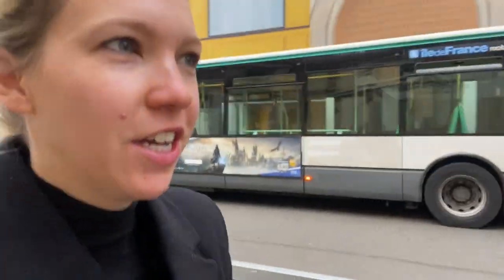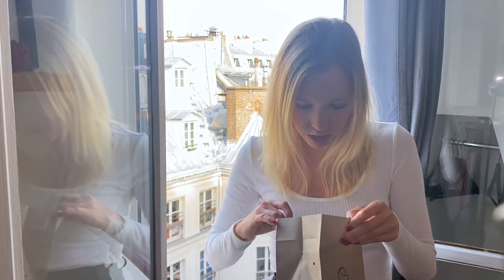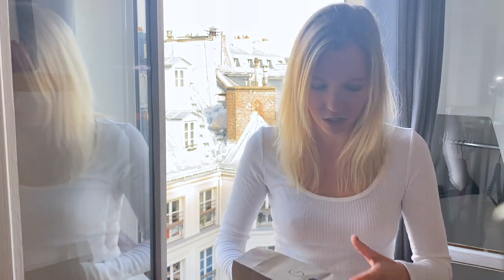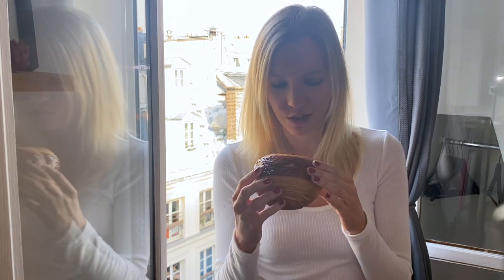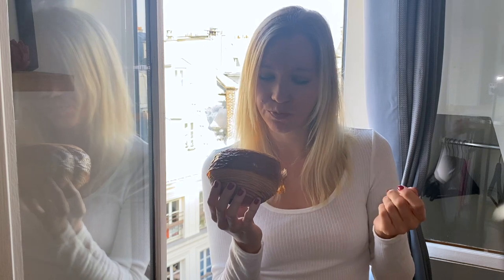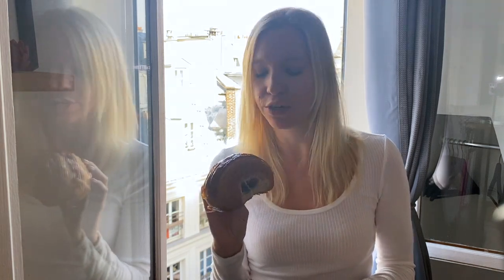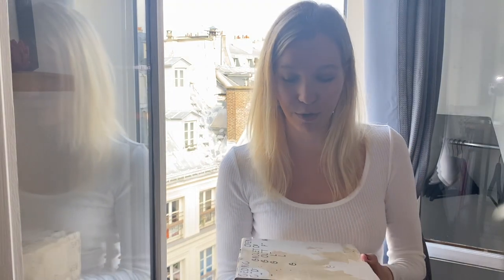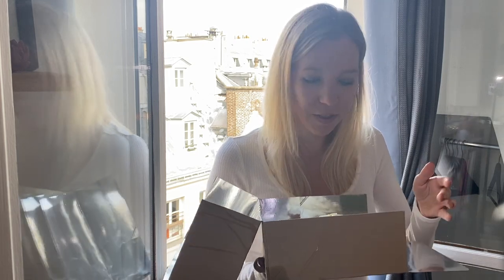CEDRIC GOULET OPERA - Is it the best bakery in Paris?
Wondering if it's worth waiting two hours to snag one of Cedric Grolet's famous croissants?

Lucky for you, I'm a foodie who waited in line for hours in the cold to taste test their pain au chocolat, plus a cake, and another popular pastry.

So is Cedric Grolet OPÉRA worthy of all the insta-fame and hype? Keep watching to find out!